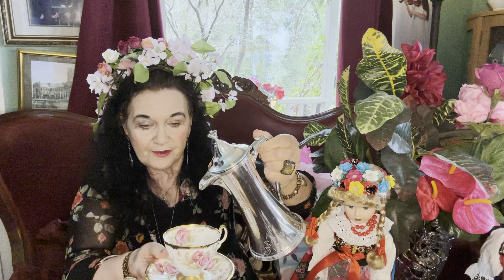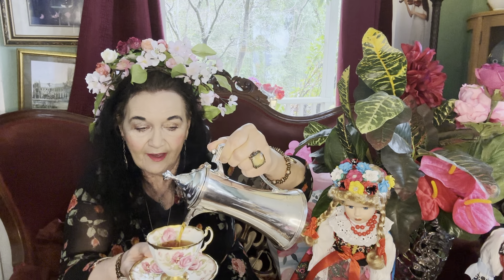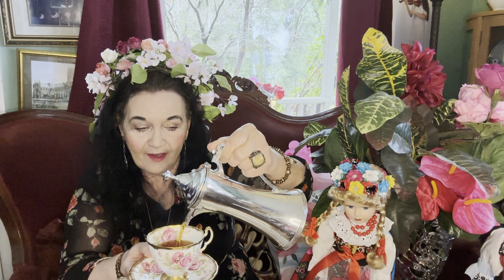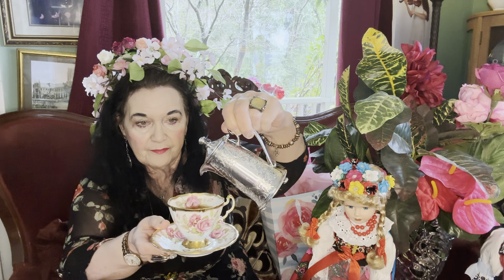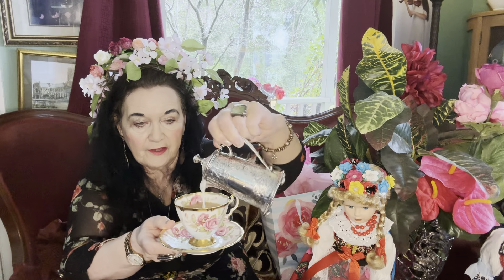Happy Birthday Tea Party part two